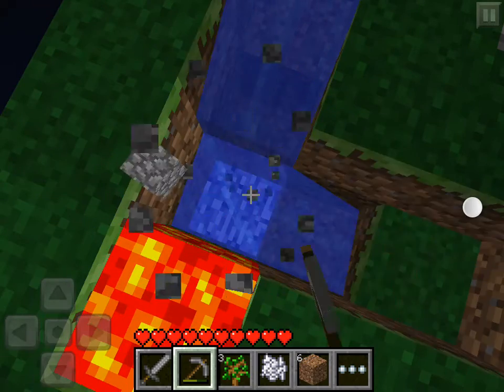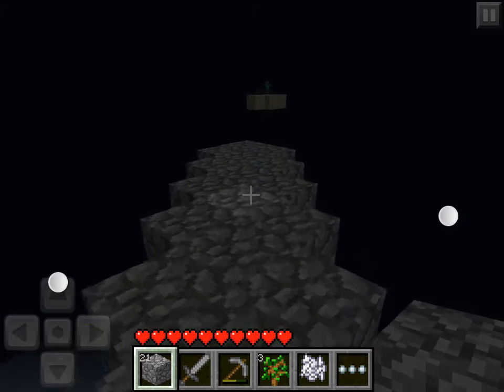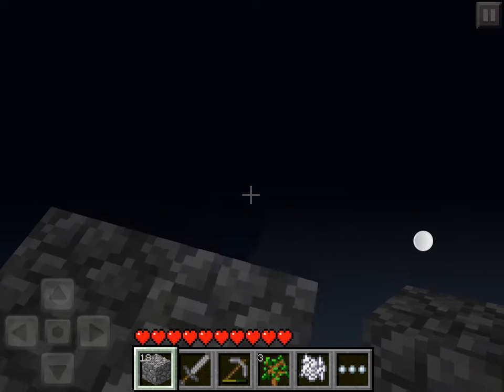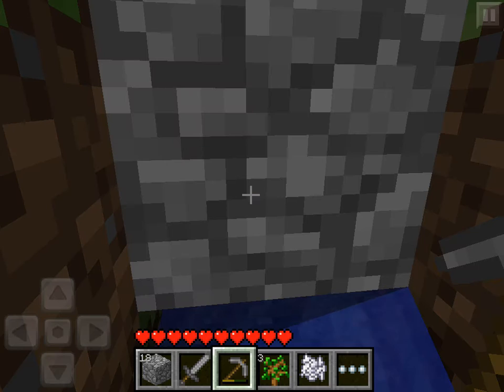Minecraft skyblock ep 1- miner